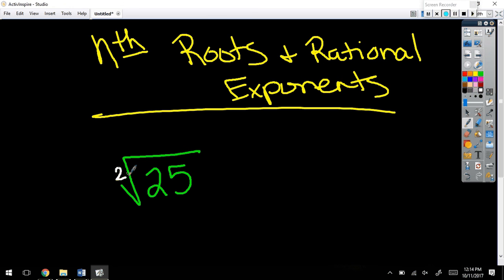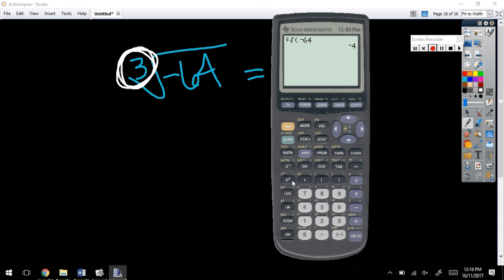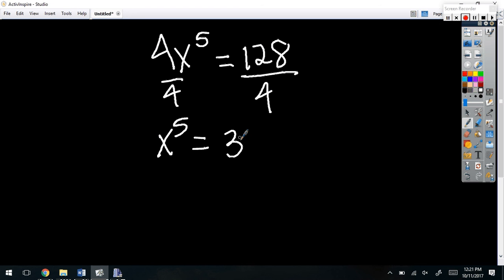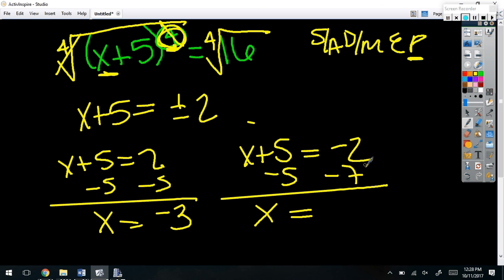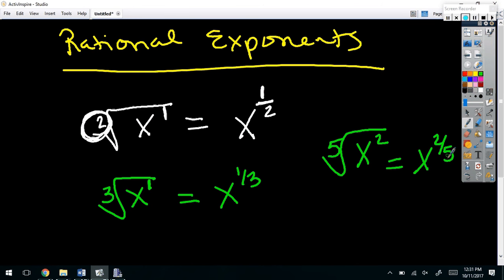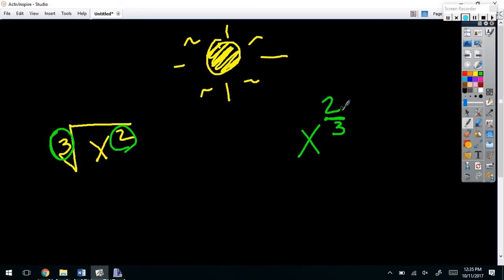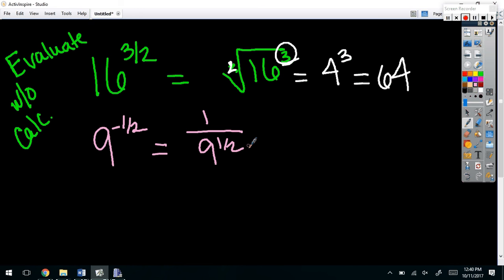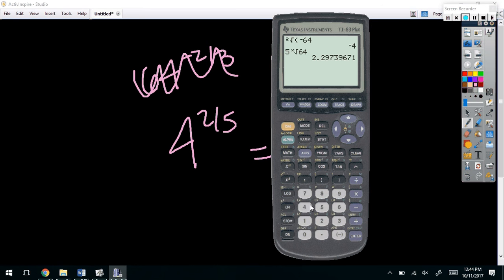10 11 nth roots